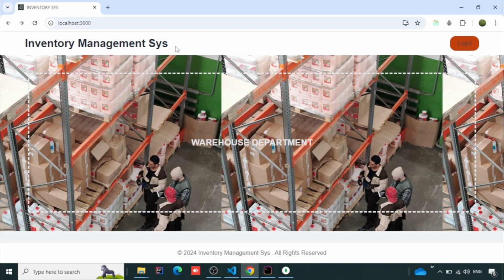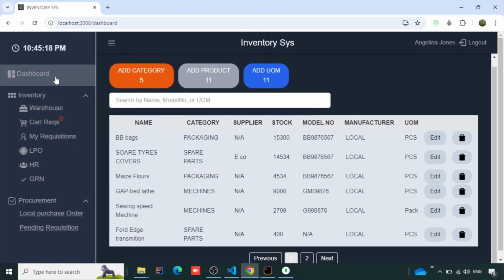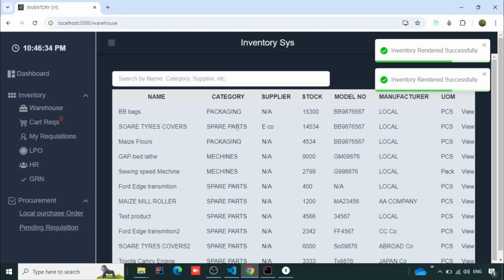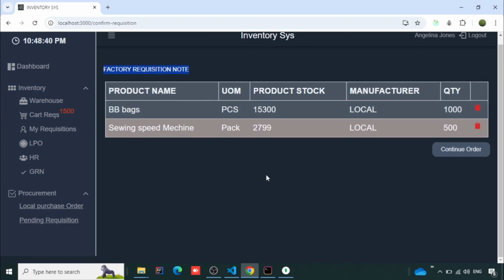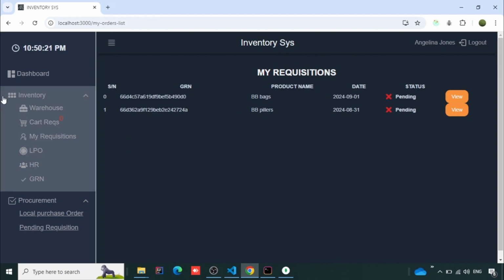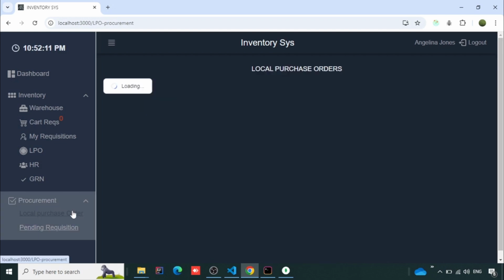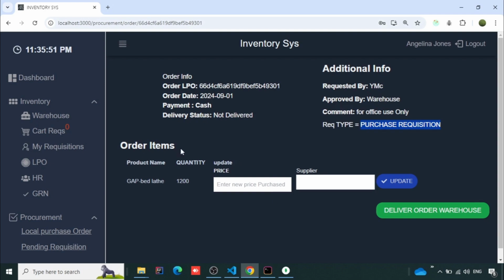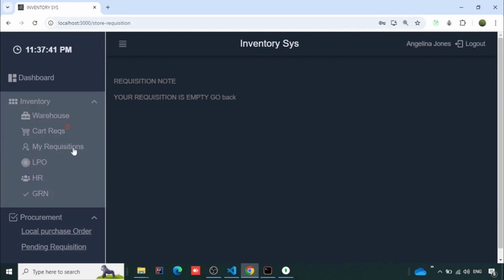Mern stack 2025 build full stack management System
learn how to build real world application using mernstack to build an inventory management system as well as real time experience on how Companies build their management system